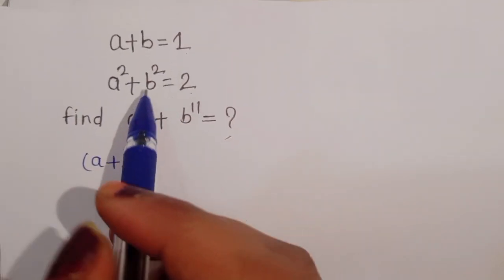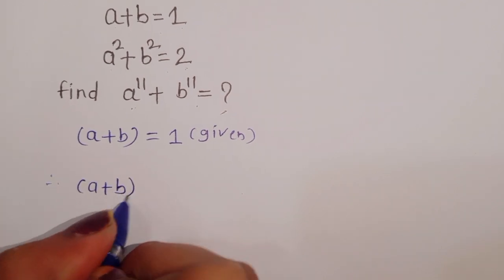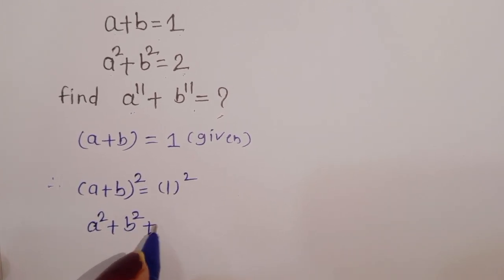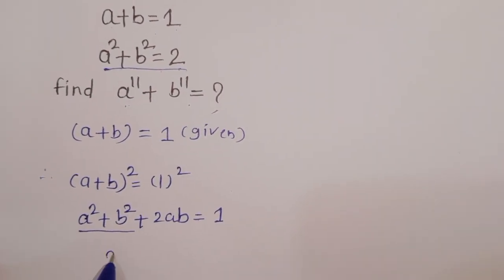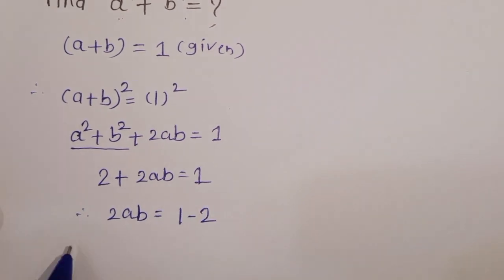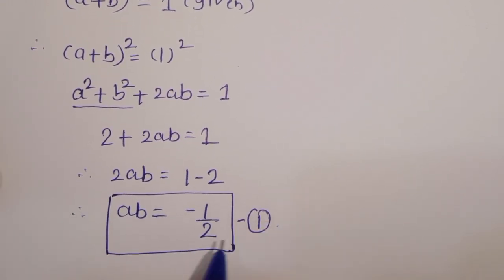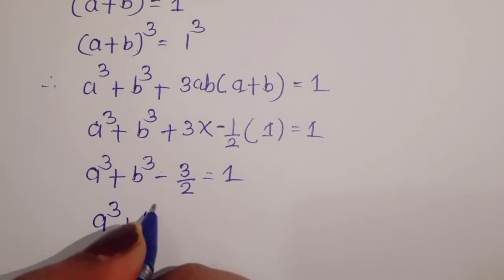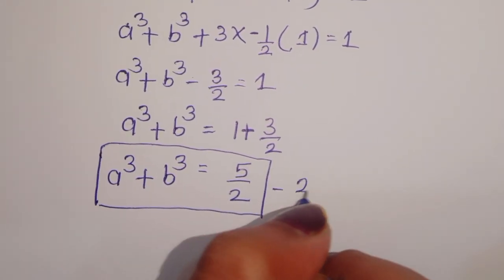Russia | Can you solve this? | A Nice Math Olympiad Problem (a¹¹+b¹¹) =??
Your Queries 👇😊
Russian | can you solve this? | A Beautiful Math Olympiad
Russia | Can you solve this? | Math Olympiad
Russian | Best Approach To Solving This Math Olympiad
Russian Math Olympiad Problem Solution||
olympiad
olympiad questions
olympiad problem
olympiad exam
olympiad trick
olympiad papers
olympiad solution
olympiad tips and tricks
Olympiad book
olympiad exam 2024
olympiad chess 2024
olympiad classes near me
olympiad meaning
olympiad exam for class 2
olympiad books for class 1
olympiad exam 2024 rasistration date
olympiad exam for class 1
olympiad books for class 4
Your Queries 👇👇😊😊
math olympiad questions
imo olympiad
math olympiad 2024 registration
math olympiad questions pdf
international mathematical olympiad
maths olympiad 2024 exam date
maths olympiad past papers
maths olympiad 2024 question paper
Math Olympiad Questions,imo Olympiad,Math Olympiad 2024 rasistration
international mathematical olympiad
math Olympiad 2024 exam deteMath Olympiad past papers
math Olympiad 2024 question paper
Mamta maam
A beautiful international math olympiad problem
The hardest International Maths Olympiad Question
Maths Olympiad
maths olympiad book,maths olympiad questions
maths olympiad exam,math olympiad exam date 2024
math olympiad result
IMO
Who is eligible for the maths olympiad?
What is the math Olympiad?
Has any Indian won IMO?
Is the maths Olympiad hard?
Science Olympiad Foundations
INTERNATIONAL MATHEMATICS OLYMPIAD (IMO)
The International Mathematics Olympiad (SOF IMO) is an annual academic competition
organized by SOF for students in classes
The International Mathematical Olympiad (IMo) is a mathematical Olympiad
Indian Talent Olympiad

International Maths Olympiad IMO | Indian Talented Students
Indian Talent Olympiad (ITO) conducts International Maths Olympiad in various school

Stages of Mathematical Olympiad
examination with 30 questions.
BYJU'S
Maths Olympiad Exams - IMO, PRMO, RMO, INMO, IOM
Maths Olympiads are held all around the world to recognise children who excel in
test is offered at many grade levels and provides students with...
IMO Olympiad - INMO Olympiad - Pre RMO Olympiad Regional Mathematics..

A tricky problem from Harvard University Interview👇
China | Math Olympiad | A Nice Algebra Problem
Math Olympiad | A Nice Exponential problem
Usa - Olympiad Exponential Equation
Olympiad Mathematics | Using Two Methods
Harvard University Admission Interview Trick!!
Fully solved Olympiad Mathematics
A tricky problem from Harvard University
A Very Nice Geometry Problem | 2 method
Harvard University Aptitude Test Trick
Jarman - Math Olympiad Problem | You should
know this trick!!
Nice Exponent Math Simplification | Find the value
of X??
Math Olympiad Question | Nice Algebraic
Equations